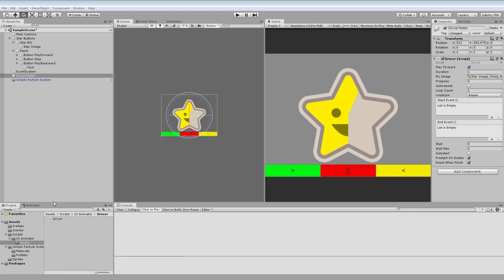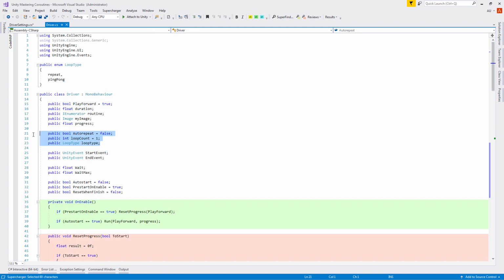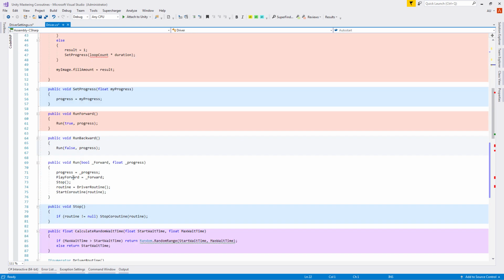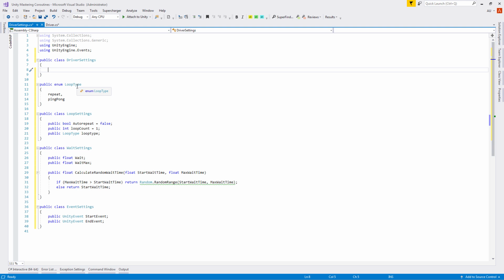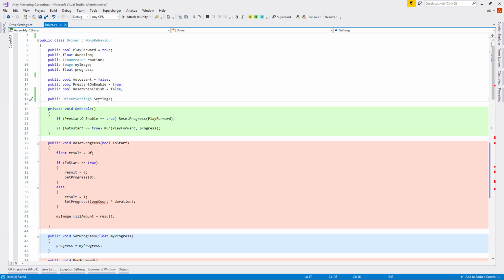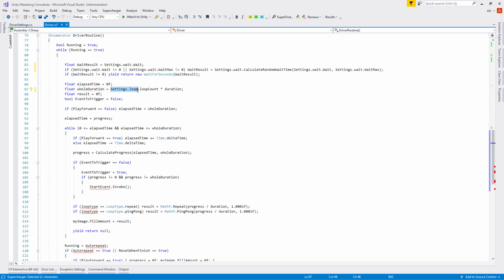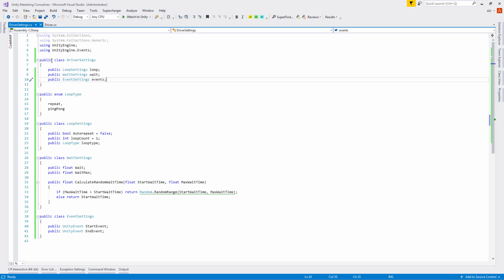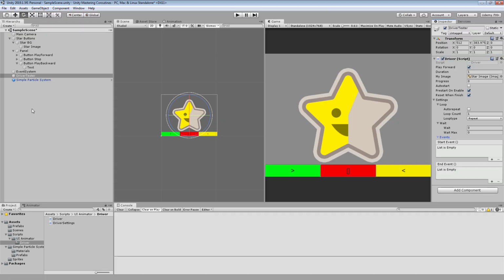Building UI Animator 08 - Driver Refactoring